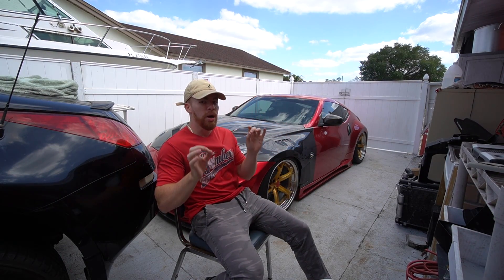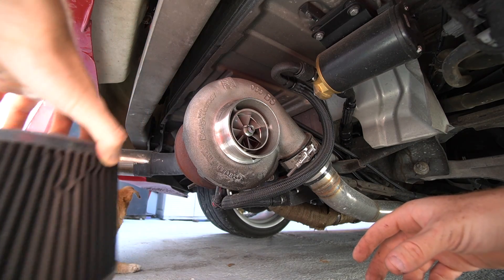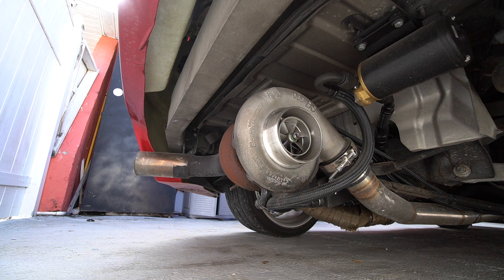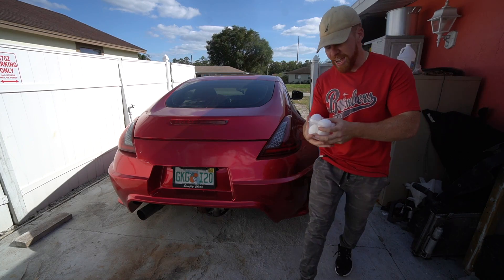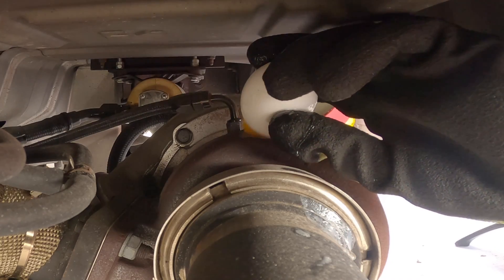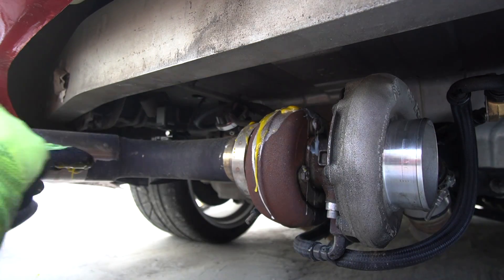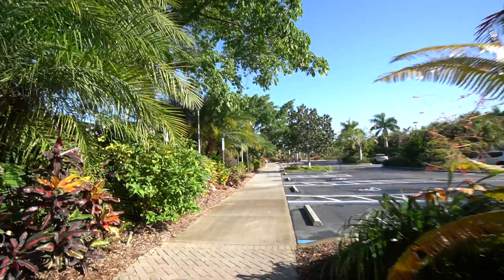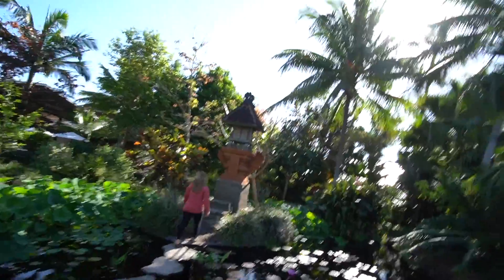SHE LOST MY TRUST...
Using a TURBO to Make SCRAMBLED EGGS! - Experiment

In todays video we do the first ever experiment, 600hp turbo vs eggs, will they cook?